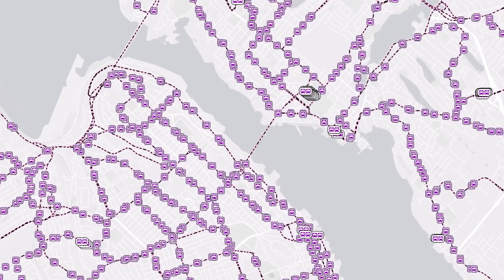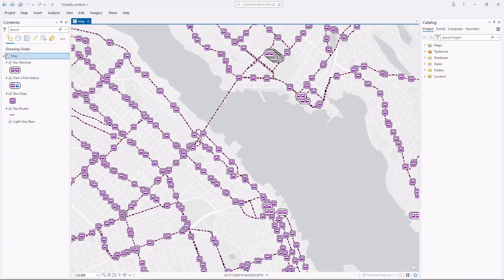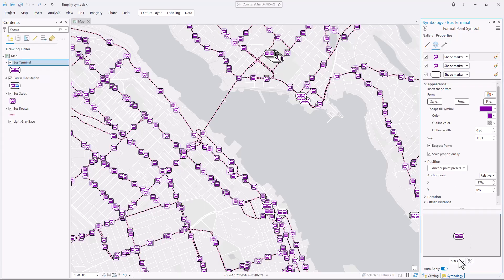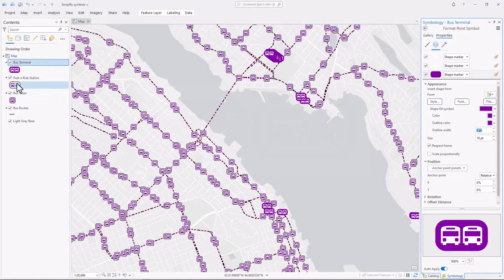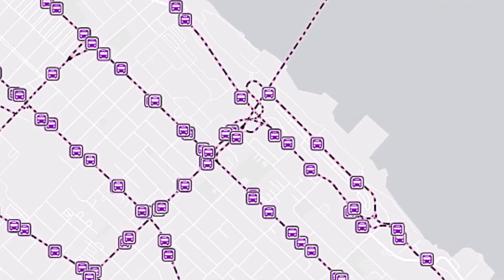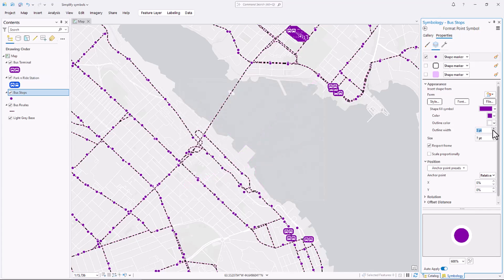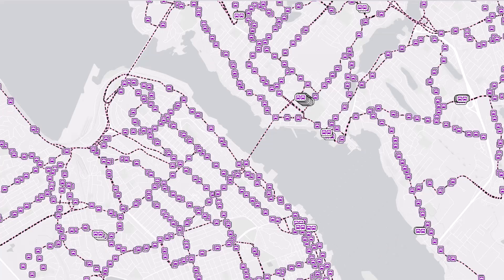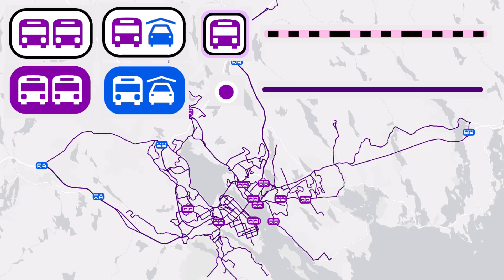Simplify Map Symbols | ArcGIS Tutorial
When designing maps, it's tempting to make complex detailed symbols. But when it comes to visual communication, less is more. The data shown in this video is Bus Stops and Transit Bus Routes from Halifax Open Data